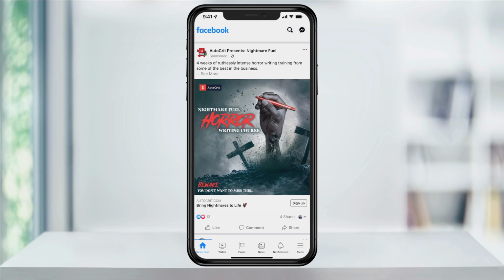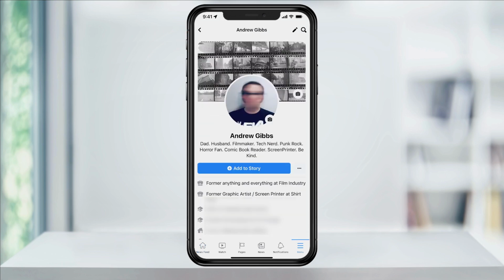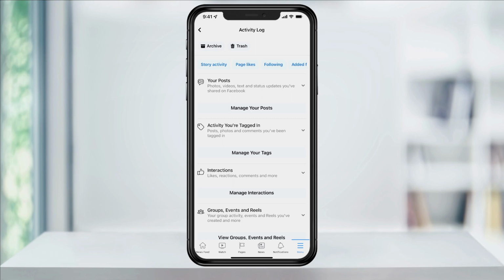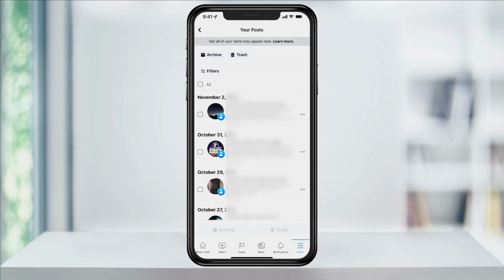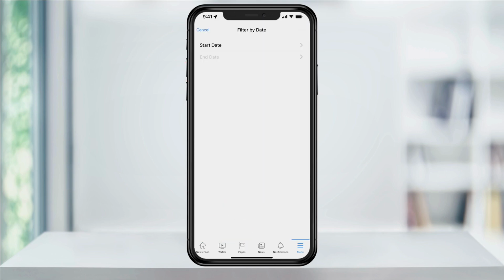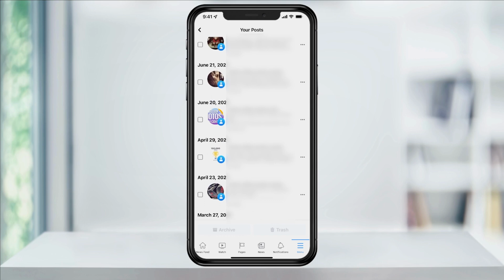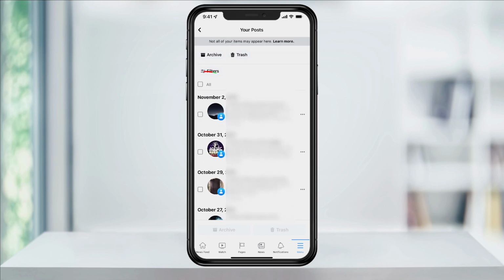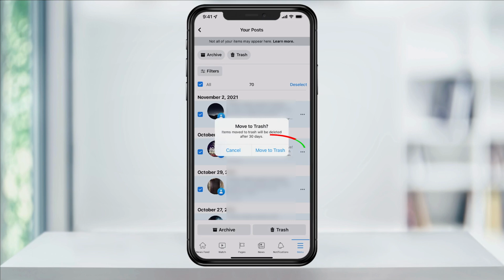How To Bulk Delete All Facebook Posts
In this quick tech how to video, I’m going to show you how to quickly delete all of your old Facebook posts at once.

This is a useful feature that Facebook has added through activity log, which allows you to clean up your profile a lot easier.

To do this, open Facebook, and from the main feed page, tap Menu on the lower right.

Next, select your profile on the top of the menu, and then on your profile page tap the three dots, or profile settings, to the right of Add To Story.

Inside of here choose Activity Log.

Here you can manage all you Facebook activity, but we’re looking to delete old posts. Tap Manage your posts. It will then load all of your past Facebook posts, including status updates, photos, and shared links.

If you want to select a date range, tap filters, date, and then give it a date range to look up.

When you’re ready, tap the check box next to All. It will then select all of the currently loaded posts. For instance, you see that it’s selected 40 for me. If you want to select more, just scroll down to the bottom and allow it to load more. Now if I scroll back to the top and hit All, it will have more selected. You can either do it this way, or just bulk delete whatever it loads each time.

When you’re ready to delete, hit Trash at the bottom of the screen. You’ll then get a prompt to confirm, where you can hit Move To Trash. It will then delete your pots where you’ll have 30 days if you change your mind and want to reverse it.

And that’s how you bulk delete all your old posts on Facebook.